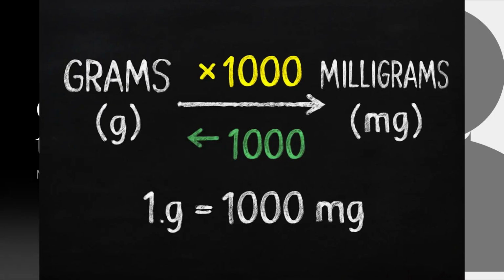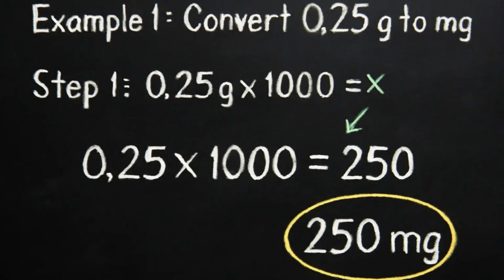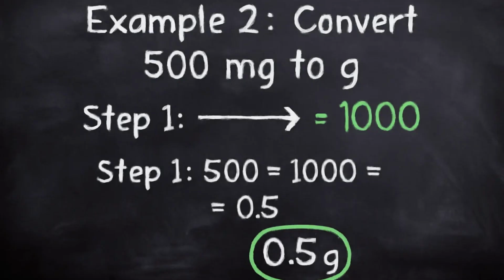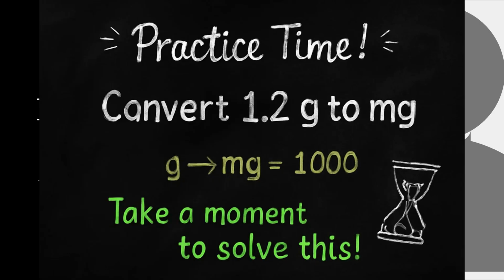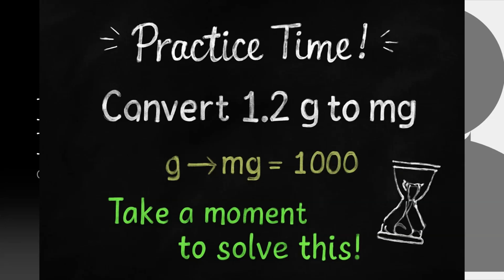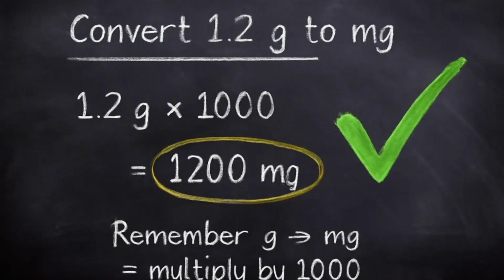Pharmacy math made simple - Converting Grams to Milligrams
Episode 1: Converting Units (Grams, Milligrams, Micrograms)

Mastering pharmacy math starts with the basics! In this short and engaging 3-minute lesson, you’ll learn:

How to convert between grams (g), and milligrams (mg)

The key formulas every pharmacy student should know

Step-by-step examples for quick, accurate conversions

A practice question to test your skills

🎯 Perfect for: Pharmacy students, pharmacy technicians, and anyone preparing for the NAPLEX or PTCE.
📌 Tip: Watch, pause, and practice along with the chalkboard-style visuals for better retention.